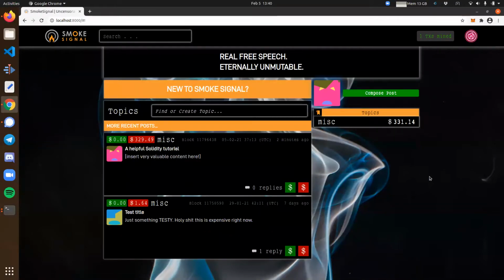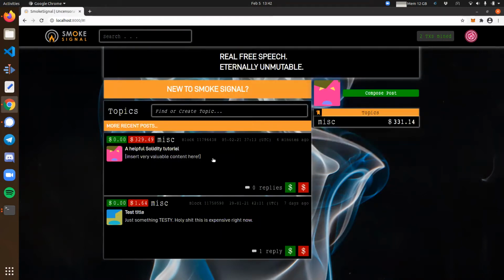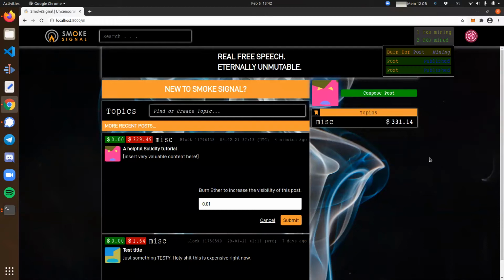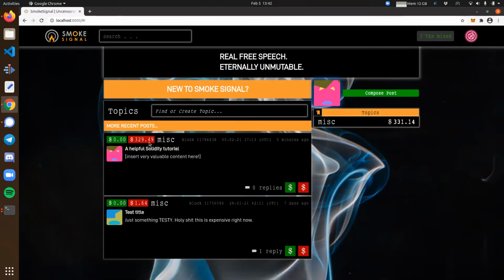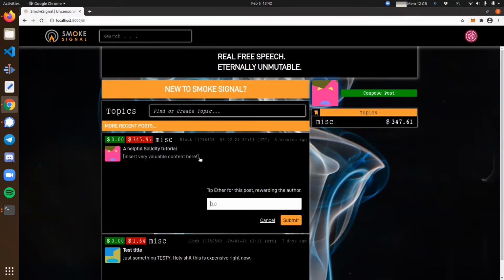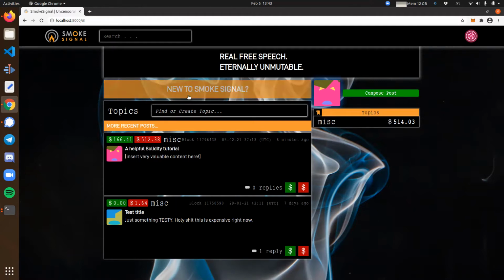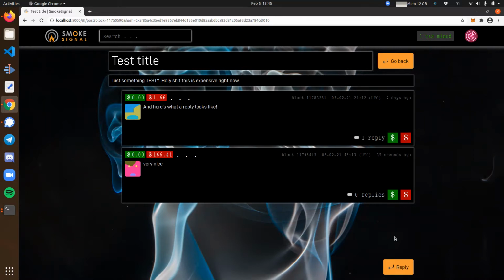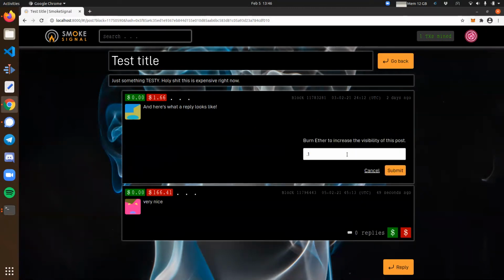Foundry Demo Day 2021.2.5